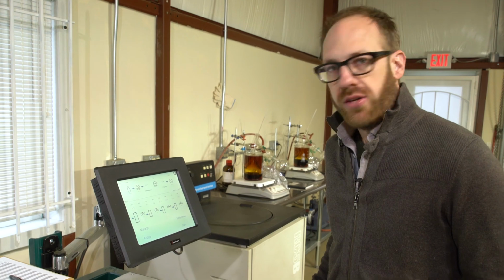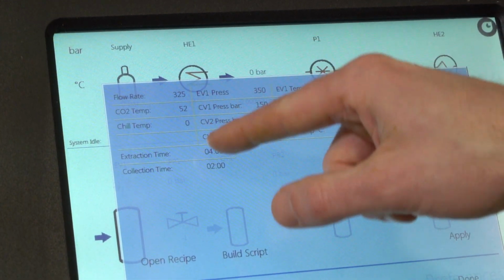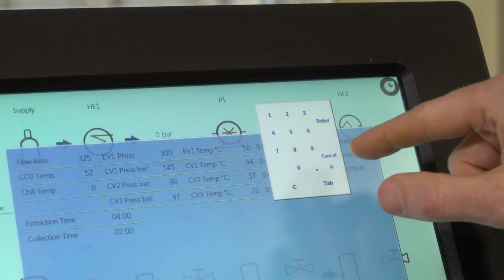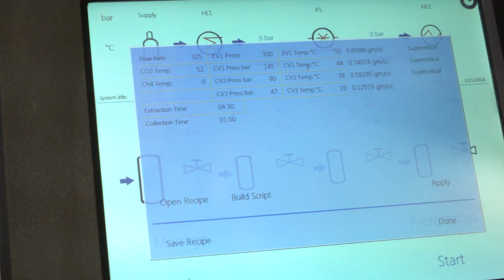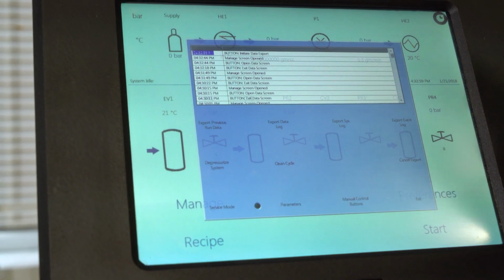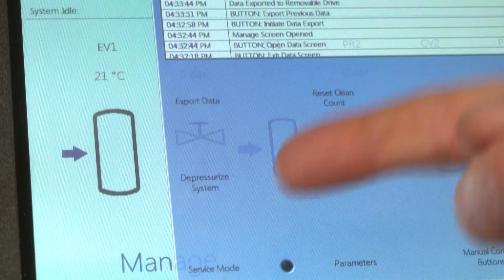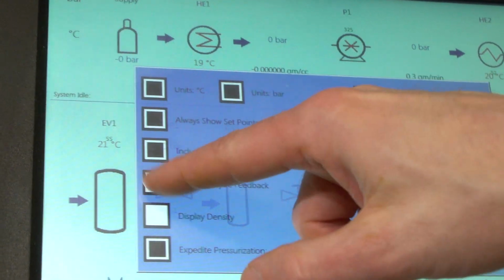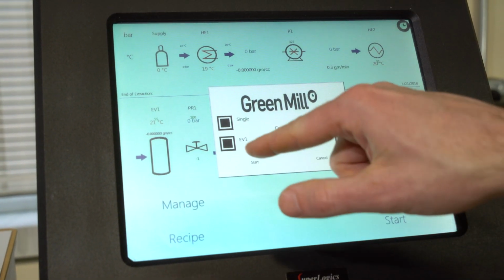Green Mill Automation Software Walk-Through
Our systems require no tools, no disassembly, no changing of orifices, no plunging, no reassembly, and every stage of the extraction process is controlled through a touchscreen Windows PC just like the one you have on your desk at work. Settings for a run are saved as "recipes" for future use, so you can repeat the same exact run as many times as you like, simply by recalling the recipe and pressing "Start." The computer also features an automated clean cycle that can be run once a week or so to keep your lines clean and clog-free.